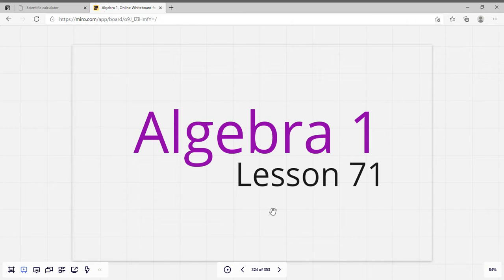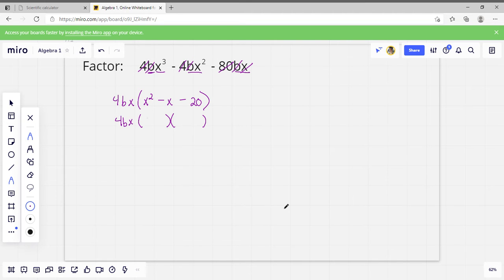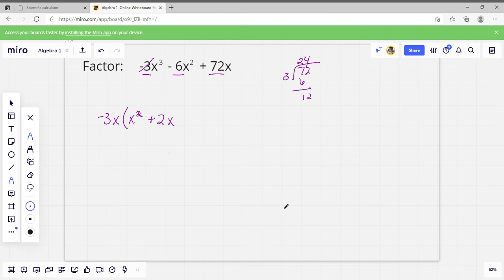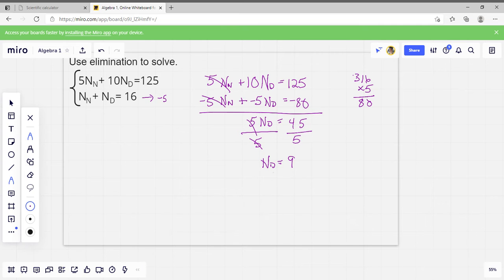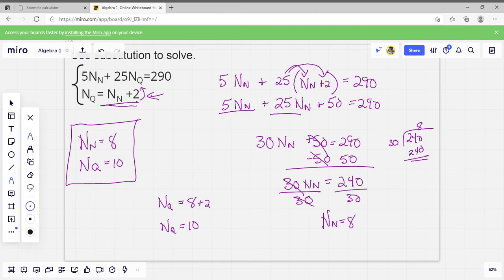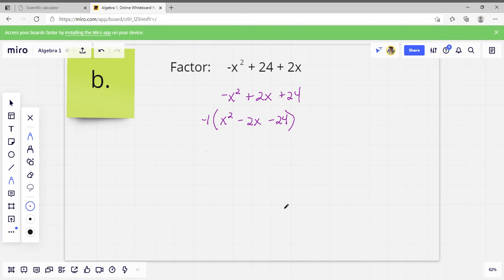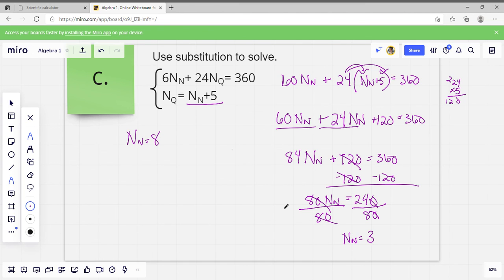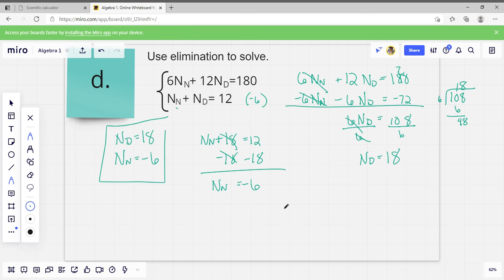Algebra 1 Lesson 71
Lesson 71
Trinomials with Common Factors
Subscripted Variables